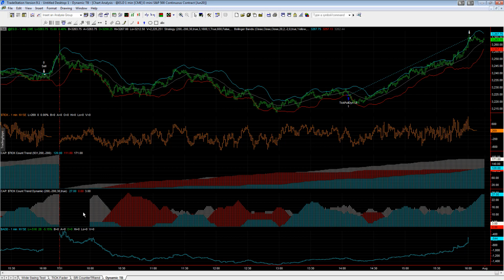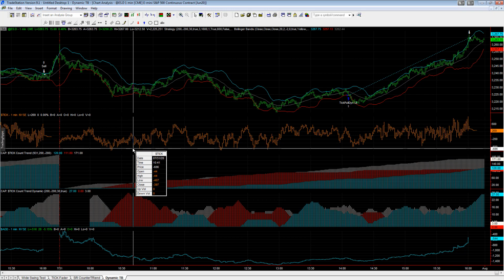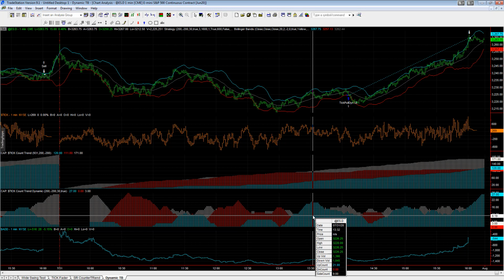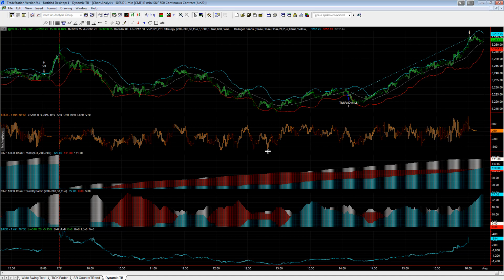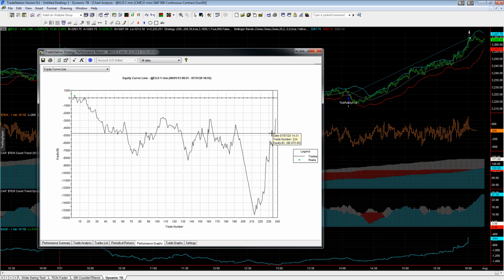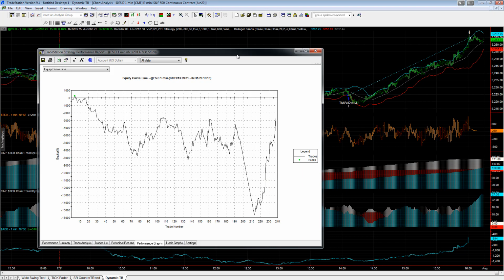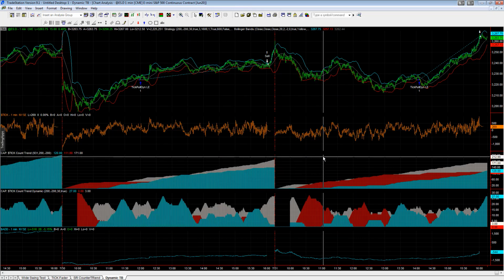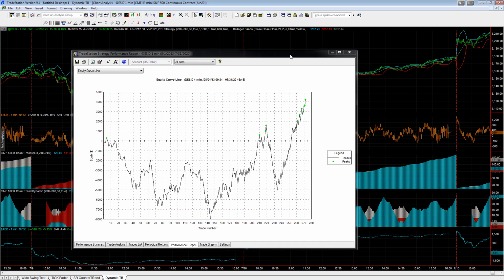The Fed Stimulus E-mini Trading System - Now Its Okay to Catch Falling Knives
We discuss a trading system that doesn't work historically but has worked since March 23, 2020 when the largest Fed stimulus package was released.

This strategy catches falling knives and looks for V reversals. Historically, that is not a good way to trade. Since March 23, 2020, it has been a good strategy.

We are sending this out to our All Strategy Access subscribers to include with 77 other trading strategies.